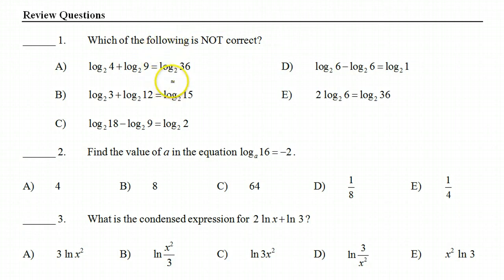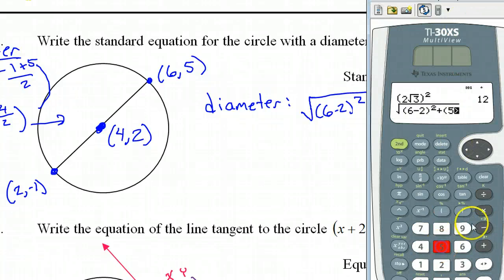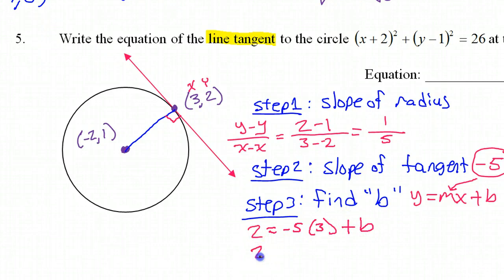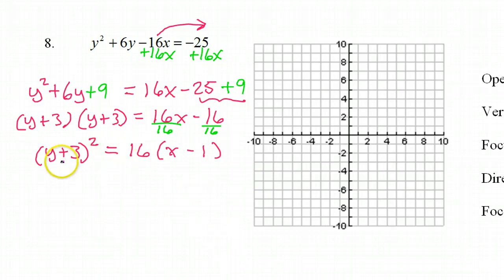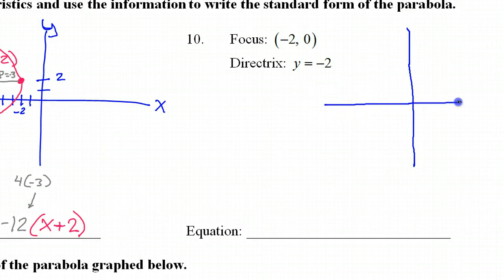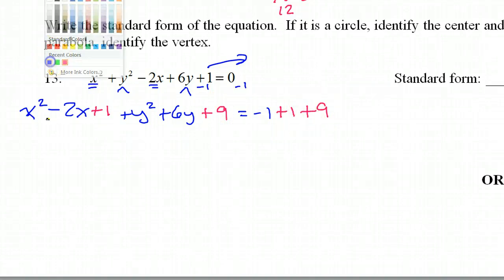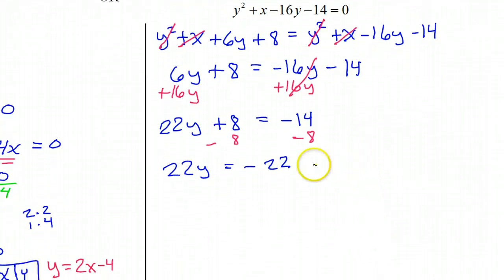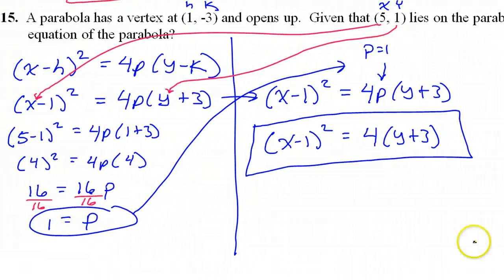Day 9 Test A Circles and Parabolas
How do you solve a system of quadratic equations?

How do you identify the focus, directrix and vertex of a parabola.

How do you graph a parabola.

How do you convert the equation of a parabola from general form to standard form?

How do you find the equation of a parabola given the focus and directrix?

How do you find the equation of a parabola given the focus and vertex?

How do you find the equation of a tangent given the circle center and the point of tangency?